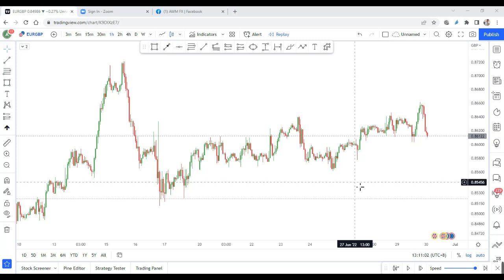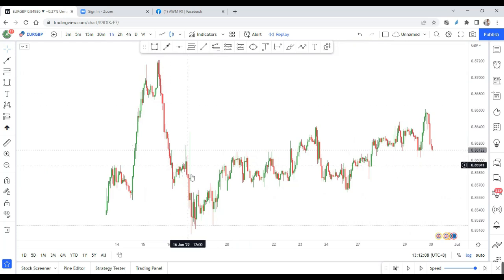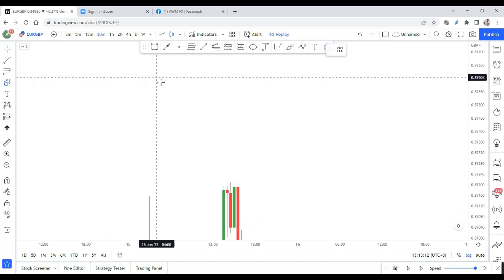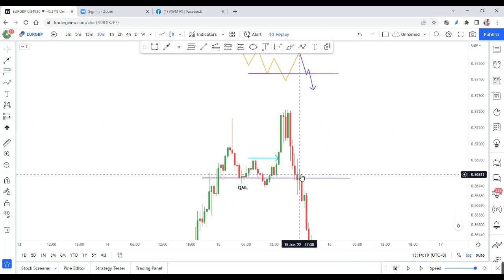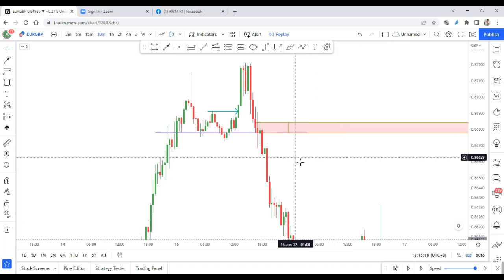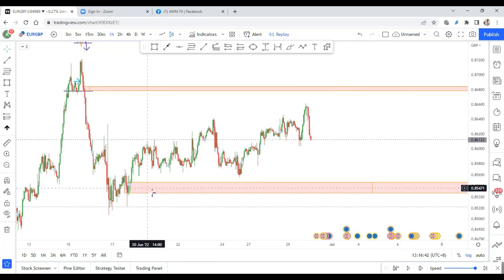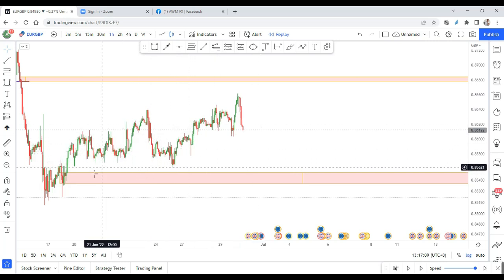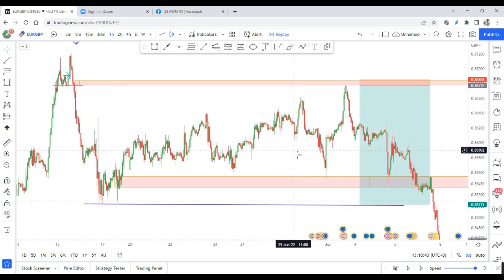SUPPLY & DEMAND- EXTRAORDINARY WAY TO FIND ENTRY ON SUPPLY AND DEMAND SET UP